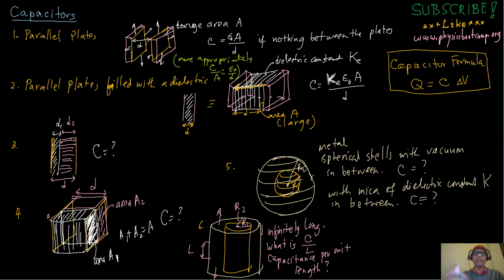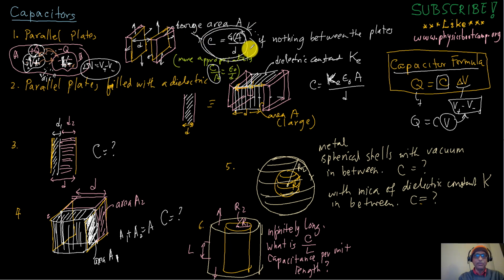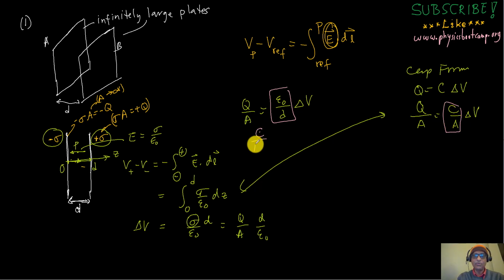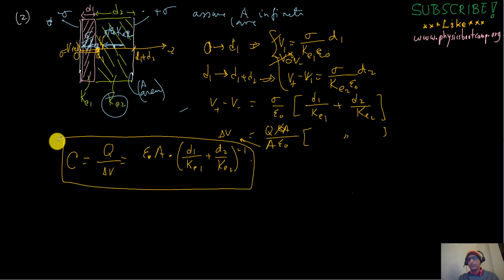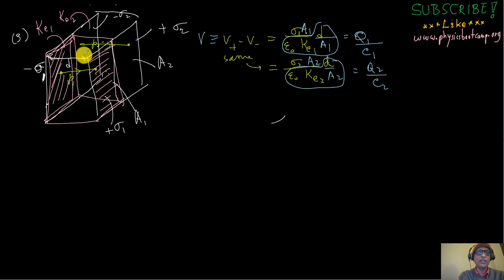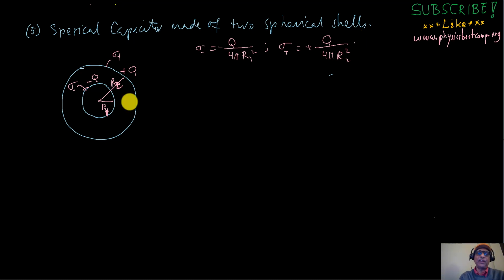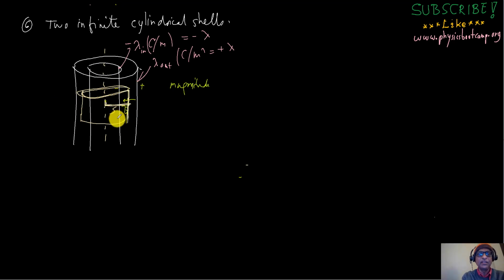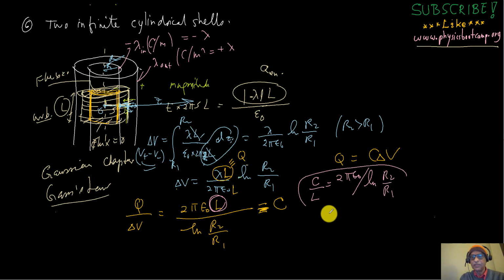Capacitors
Capacitances for Parallel, Parallel with Dielectrics, Spherical, and Cylindrical capacitors are presented.